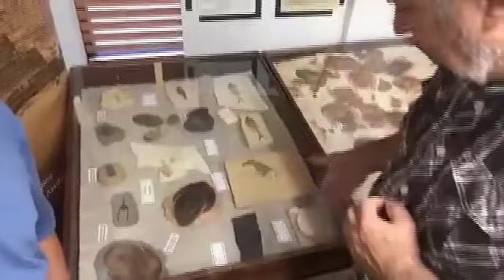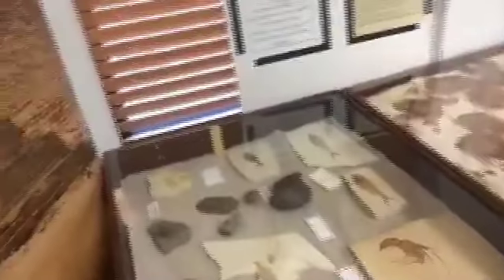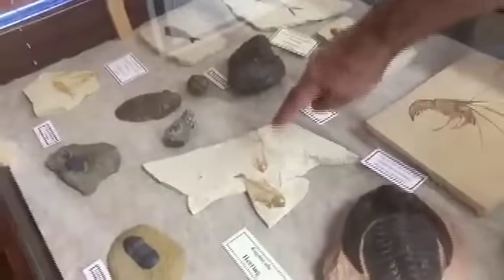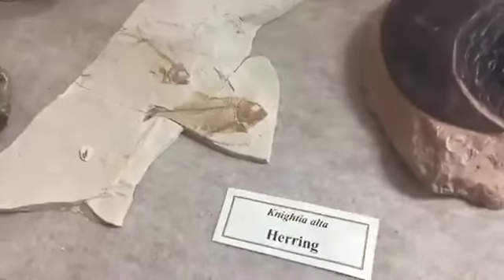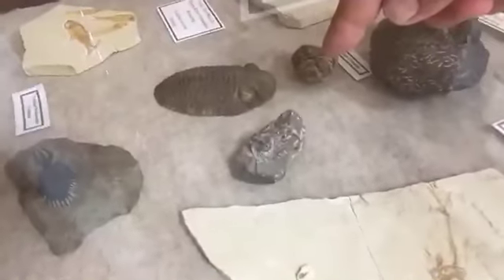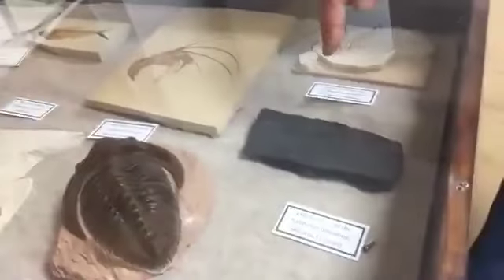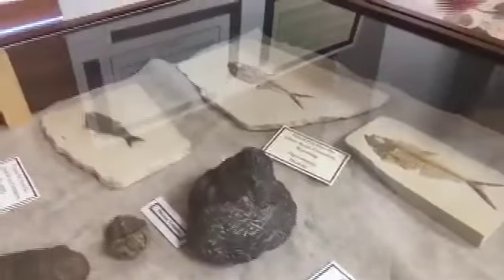Tour of NW Science Museum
Producer, Kyle Justice visits with Stan Lutz at the Northwest Science Center in Boise, Idaho to get a tour of the museum. (this video was shot using Facebook Live)